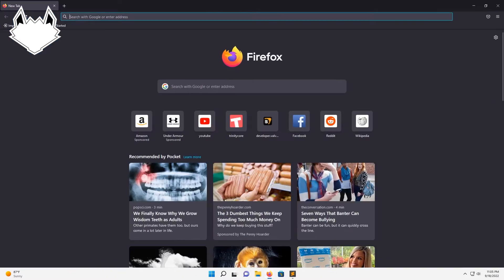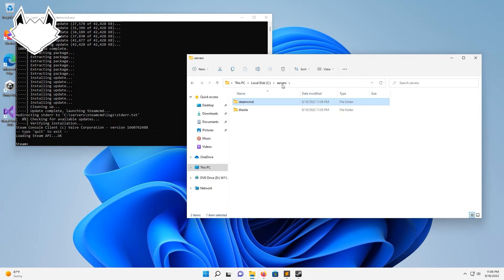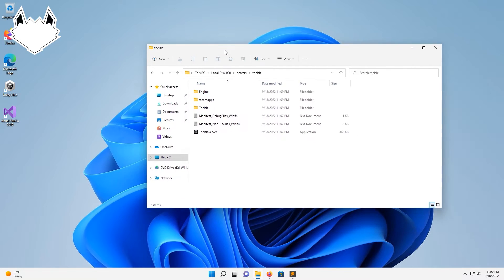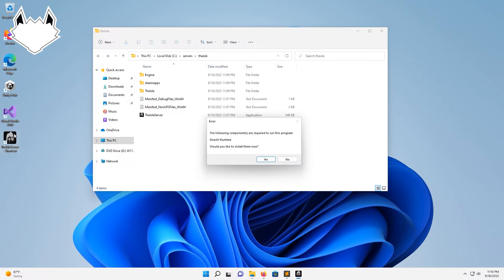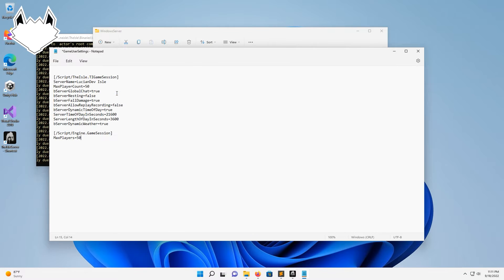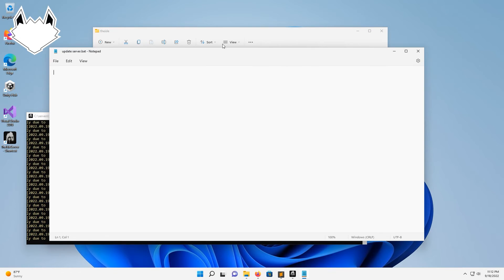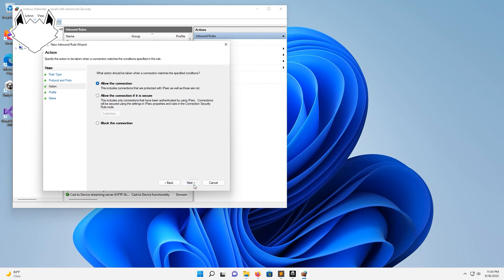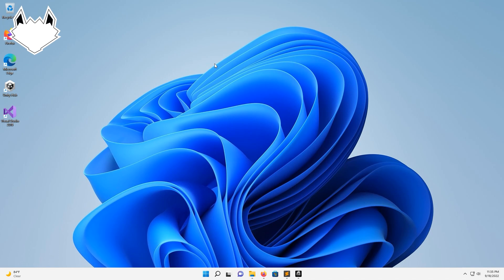The Isle Server Setup Tutorial | Windows Guide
Embark on an extraordinary journey into the prehistoric world of The Isle with your own dedicated server on Windows! Join me in this step-by-step tutorial as we venture into the realm of dinosaurs and survival. From setting up SteamCMD to configuring server settings and mods, you'll learn all the necessary steps to create a customized The Isle server for you and your fellow players. Unleash your inner explorer, choose your favorite dinosaur, and collaborate with friends in this breathtaking sandbox survival game. Get ready to experience the thrill of The Isle on your very own Windows server!

Notes:

shortcut startup file:

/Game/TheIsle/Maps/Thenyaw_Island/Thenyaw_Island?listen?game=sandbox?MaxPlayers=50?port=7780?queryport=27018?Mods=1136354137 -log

Game.ini settings:

[/Script/TheIsle.TIGameSession]
ServerName=LucianDev Isle
MaxPlayerCount=50
bServerGlobalChat=true
bServerNesting=false
bServerFallDamage=true
bServerAllowReplayRecording=false
bServerDynamicTimeOfDay=true
ServerTimeOfDayInSeconds=21600
ServerLengthOfDayInSeconds=3600
bServerDynamicWeather=true

[/Script/Engine.GameSession]
MaxPlayers=50

Ports to Open:
7777
7778
27015

Chapters:
Intro 0:00
Download SteamCMD 0:22
Installing SteamCMD 1:17
Downloading Game Files 1:24
Creating Start File 2:32
Get Dependencies 3:25
Setup Game.ini 4:00
Creating Update Script 4:45
Open Firewall Ports 6:00
Outro 7:47